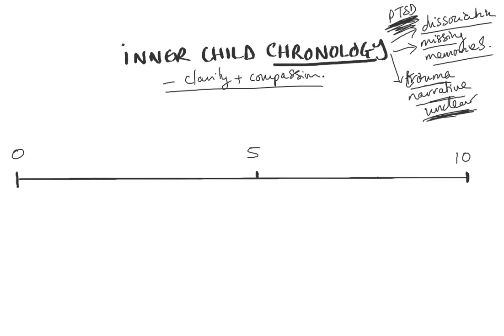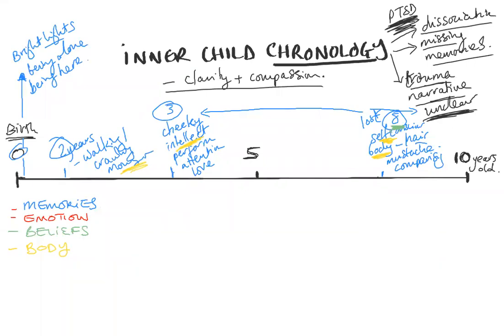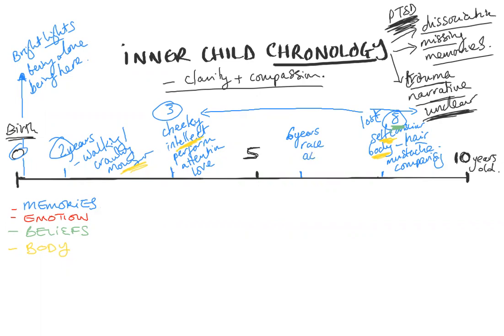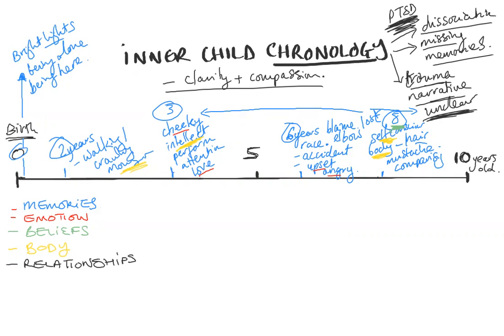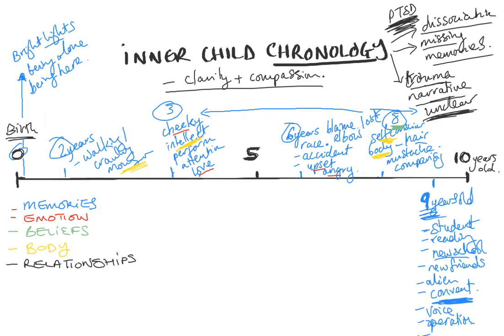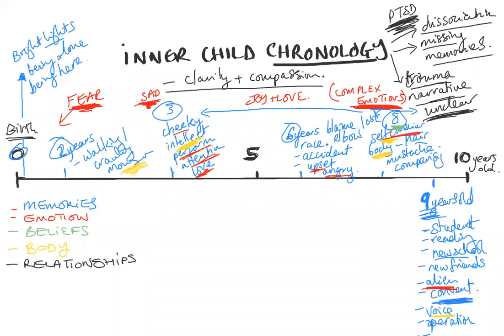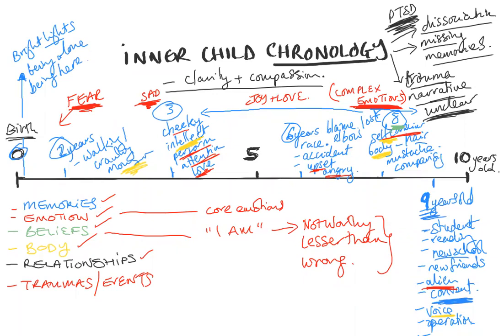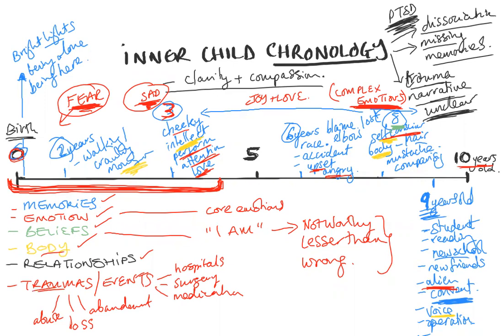Healing Your Childhood Trauma - Remembering What Happened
Visit KIMIYAHEALING.COM for more

It's really hard to heal the root causes when you don't know what they are. Trauma causes memory loss and distortion, especially when it happens in childhood or as a result of sexual abuse.

Are you feeling overwhelmed by the sensations in your body and struggling to make sense of it?

Start here.

In this video, we will explore how to create an inner child chronology, what it can reveal about your life’s story, and ways you can use it to heal and move forward.

Safa
MA, RCST, BSc (Hons), PGdip, PGCert Couns